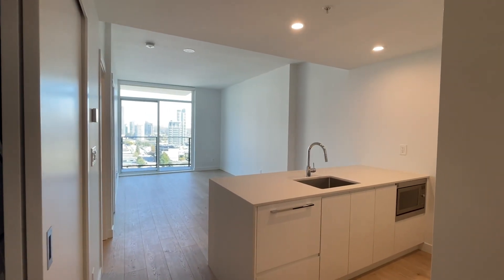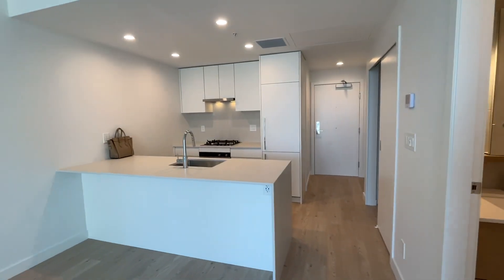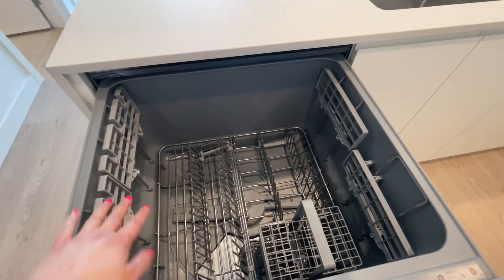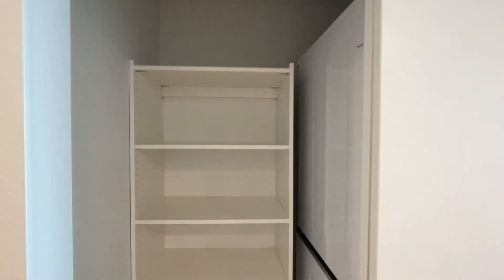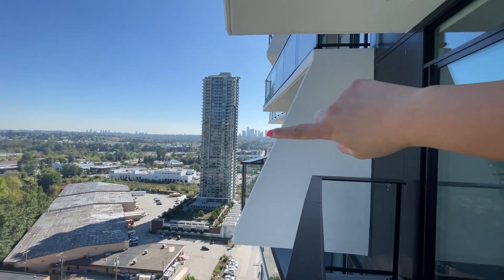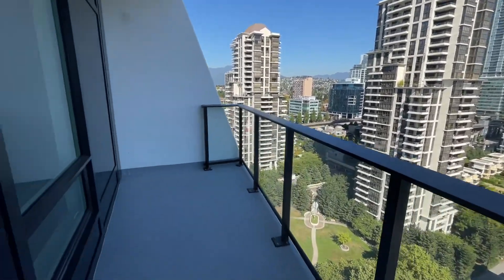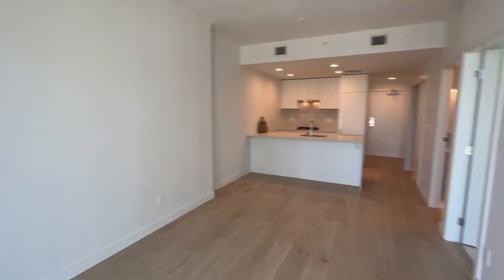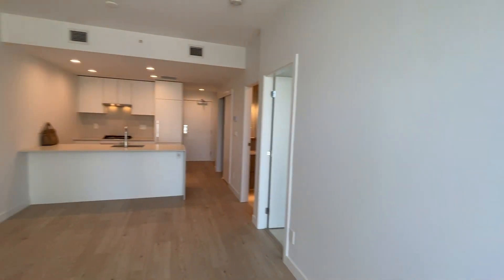1 BEDROOM 1 BATHROOM W/ 19th FLOOR VIEWS. SPACIOUS BEDROOM AT AKIMBO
LOCATION LOCATION! The PERFECT location of Brentwood neighbour!! Enjoy the everything Brentwood has to offer, without taking away from your privacy! Only STEPS away from Solo District, Whole foods, Gilmore Station, Save-on Foods, and SO MUCH MORE!!! FUNCTIONAL LAY OUT on the 19th floor!! South facing unit to bring in tons of natural lighting, without getting direct sunlight. Embrace the summer heat with AIR CONDITIONING right in your unit! This unit comes with 1 Parking and 1 Storage! WIDE selection of amenities to use at the AKIMBO!

Location:
* Steps away from: Gilmore Station (Millennium Line), Oxygen Yoga, Save-on Foods and much more!
* Walking Distance from : Solo District (Whole Foods, Shoppers Drug Mart, etc), The Amazing Brentwood, Cineplex Cinemas and a Wide selection of Foods and many more!
* Short Drive to Highway 1, Costco, BCIT, The Grand Villa Casino and so much more!!

Features Includes:
* Full Kitchen (Open Concept Kitchen, Compost/Recycle Bins, Gas Stove, Dishwasher Drawer, Microwave, Fridge and Oven)
* Bedroom (Closet)
* Bathroom (Soaker bath tub, Spacious, Medicine Cabinet, Floating Vanity)
* Private Entry
* 1 Under Covered Balcony
* 1 Parking Stall
* 1 Storage Locker
* Floor to Ceiling Expansive Windows
* City Views
* Air-Conditioned
* 9ft Ceiling
* In-suite Laundry (Full sized Appliance)

Amenities Includes:
* Fitness Room Fully Equipped
* Indoor Party Room (Full Kitchen, TV area, Lounge, Dining Table, Access to Outdoor Area).
* Outdoor Roof Terrace (BBQ Area, Picnic Area, Children's Play Area, Garden Plots)
* Car Wash Stations, EV Charging Available and Car Share within the Building.
* Guest Suites Available
* Bike Storage and Bike Repair Room
* 24 Hour concierge